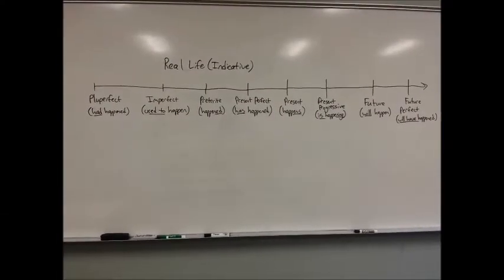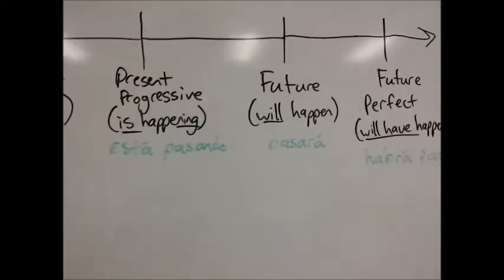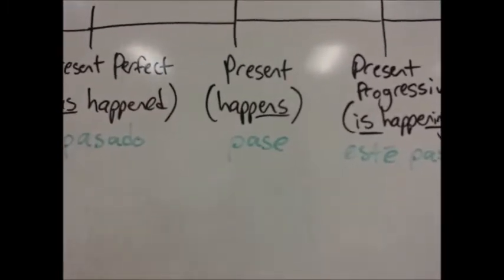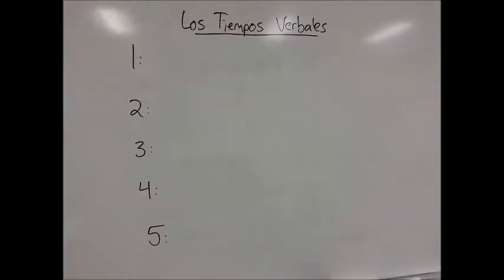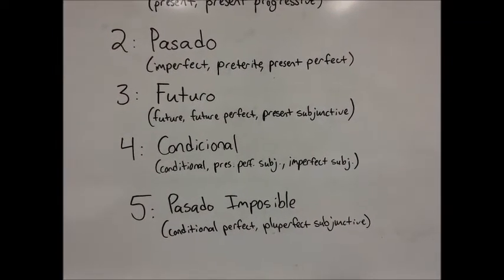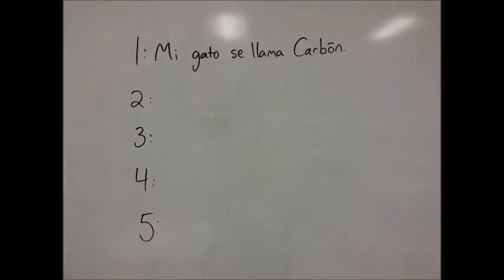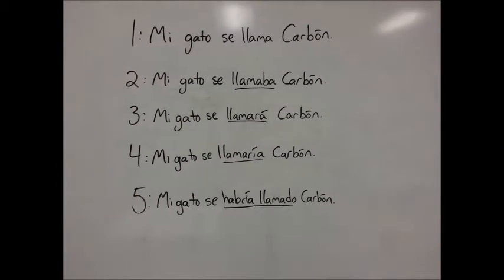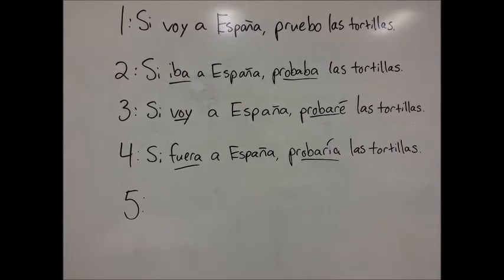Los Tiempos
Taken from "Metodo de los Relojes" de Manuel Perez Saiz.